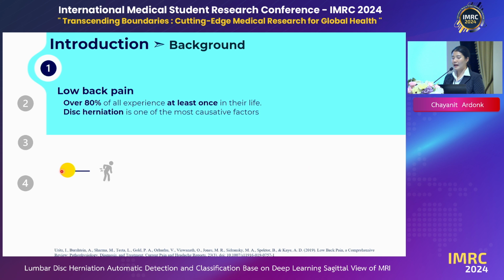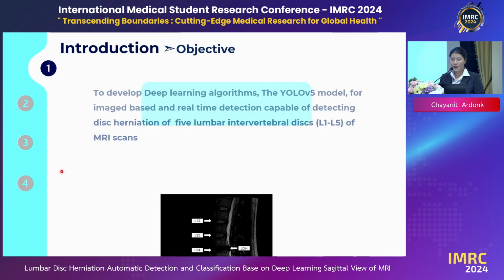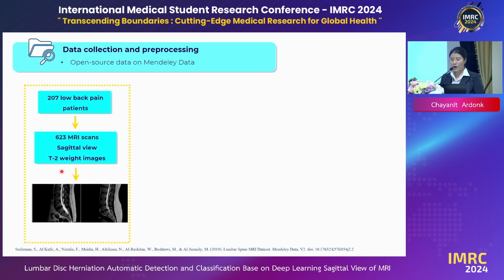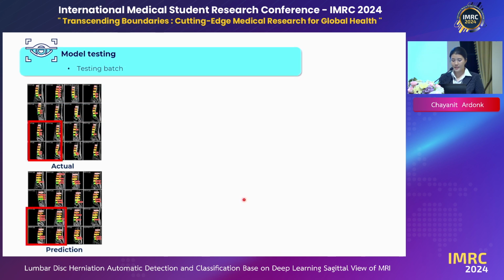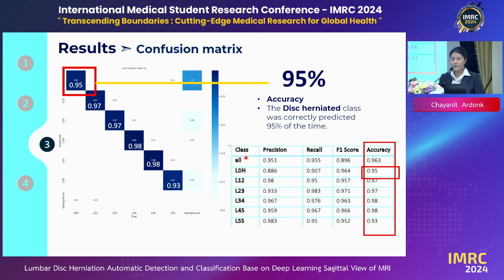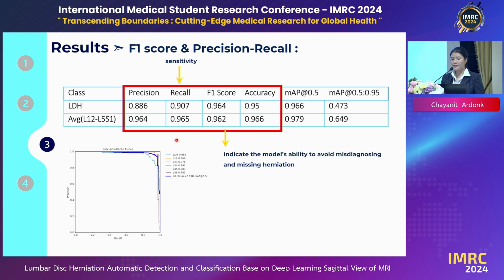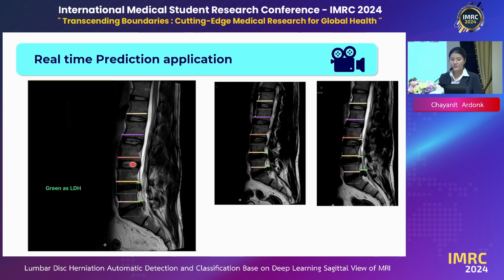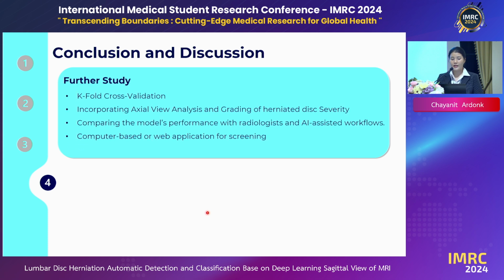Ms. Chayanit Ardonk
LUMBAR DISC HERNIATION AUTOMATIC DETECTION AND CLASSIFICATION BASE ON DEEP LEARNING SAGITTAL VIEW OF MRI | Faculty of Medicine, King Mongkut's Institute of Technology Ladkrabang